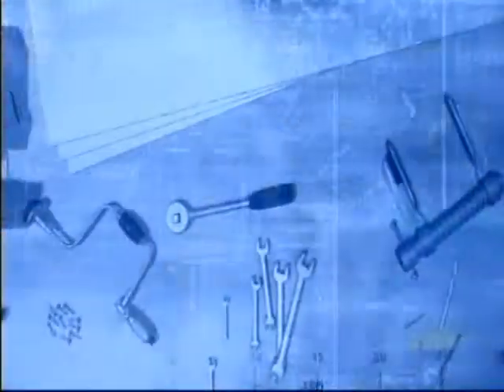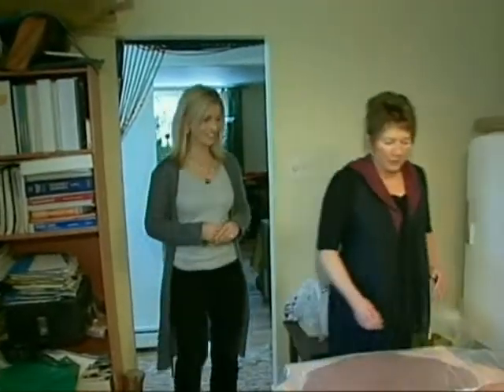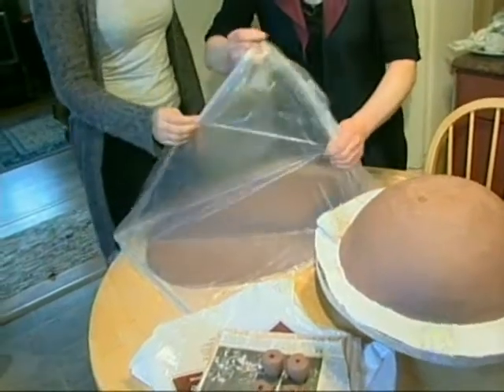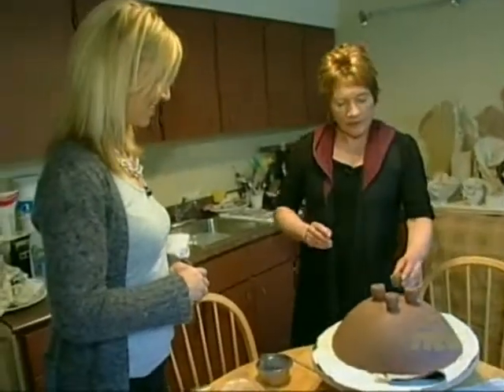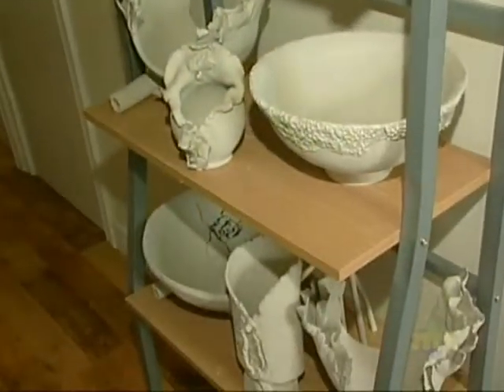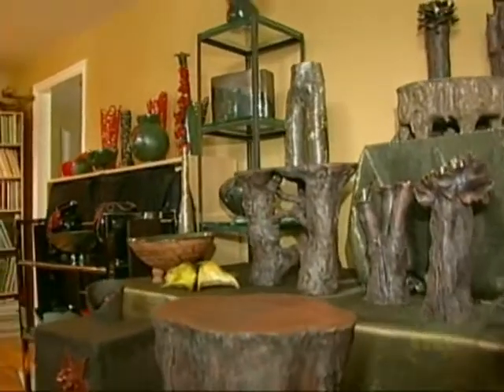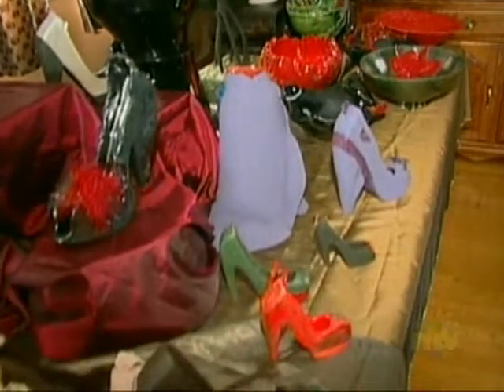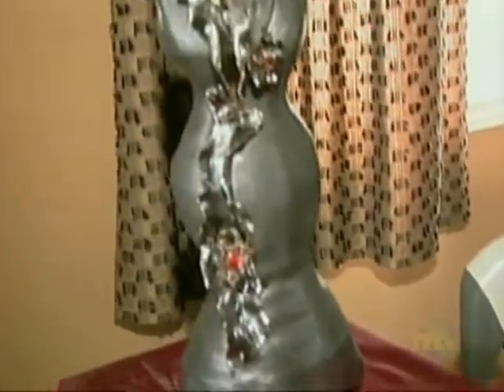NTV News - Donaway Pottery.avi